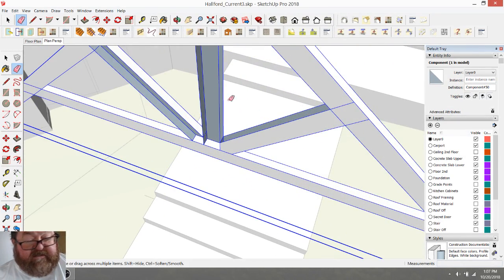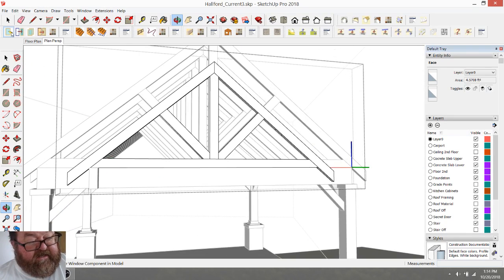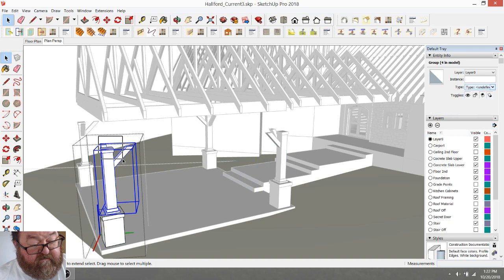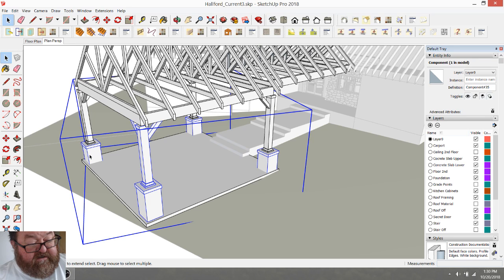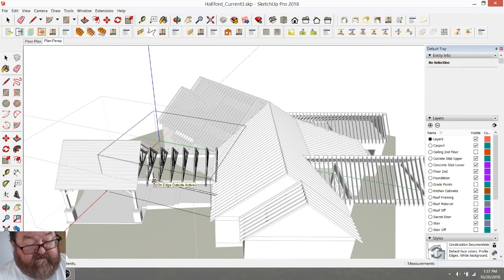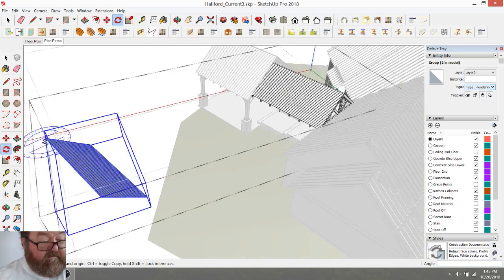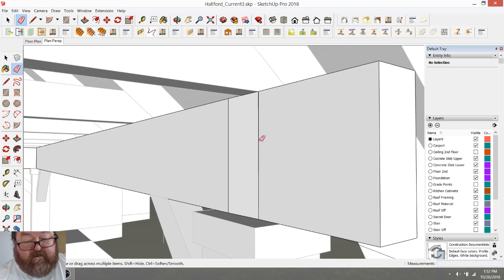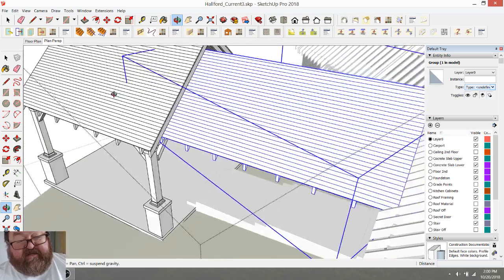Big House in Texas Vlog #12 - Roof and Carport Framing - Live SketchUp Session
I'll be working so be patient as I check for comments as I work :) This video series is mainly for the onwer of the project to be able to follow progress and see how his home will be built.  Hopefully you can learn something about SketchUp and construction as we go along.

If you have questions or requests, let me know.  I am always looking for projects.  This one will be done in a months or so and the next fine project can come :)